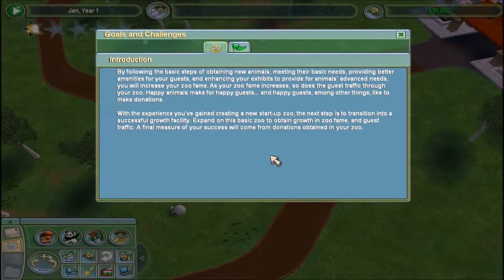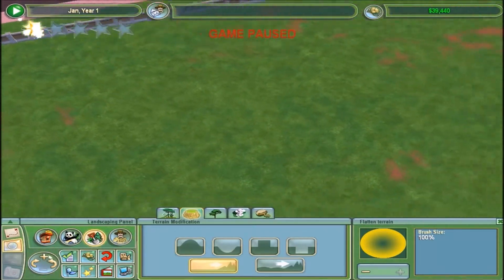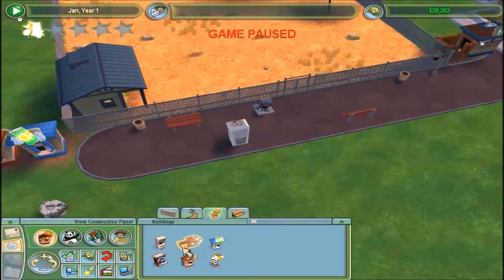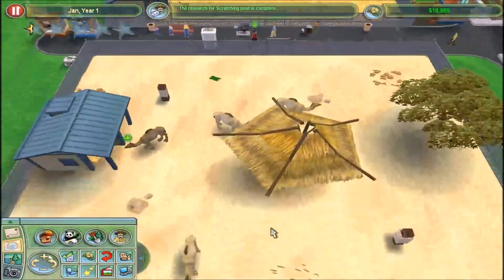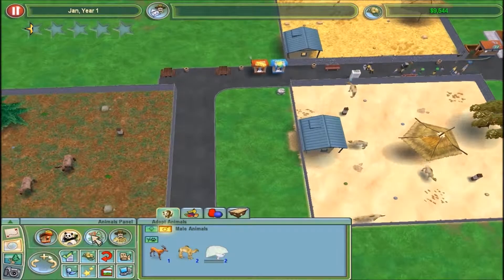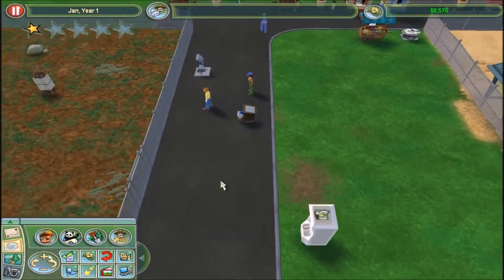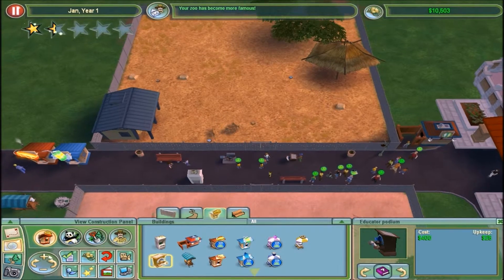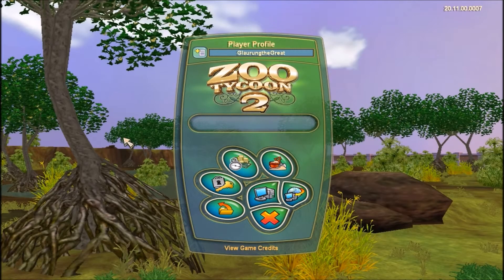Zoo Tycoon 2: Ep. 2 CLEAN ALL THE THINGS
In this episode, we continue the first ZT2 campaign, and have a lot of cleaning up to do.